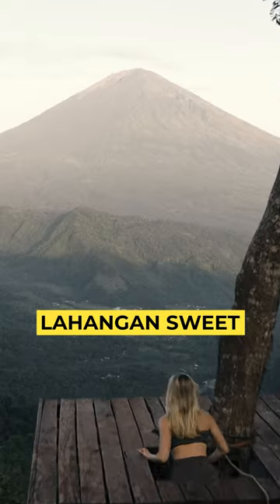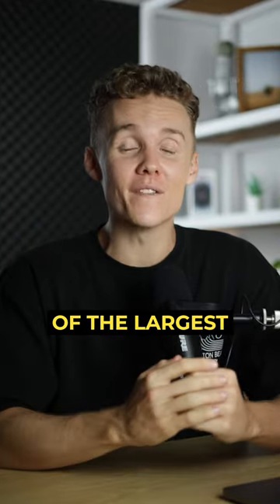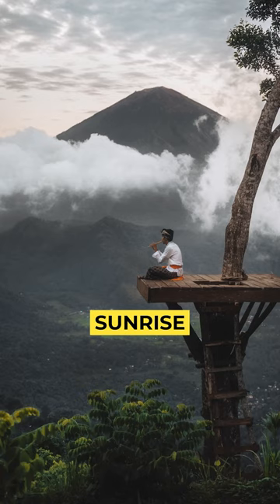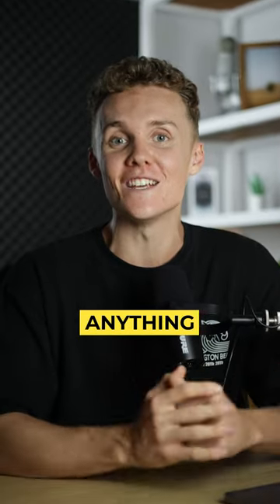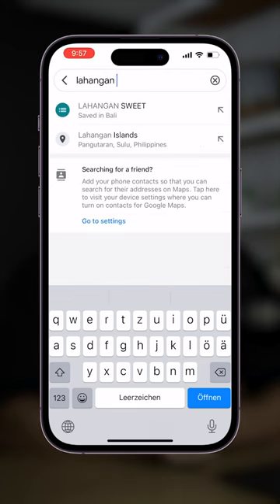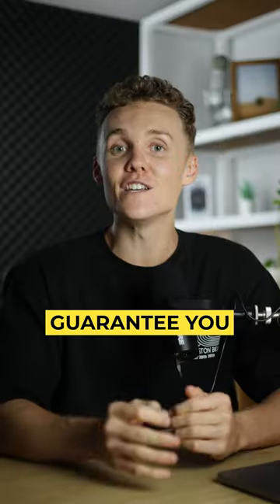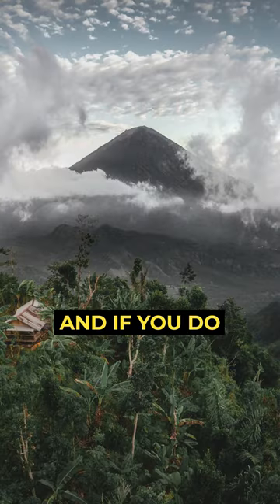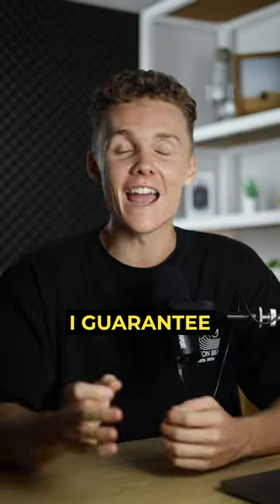Bali Photography Locations Part 3